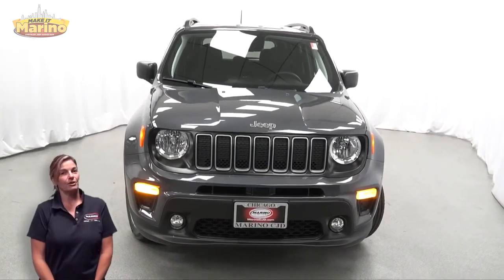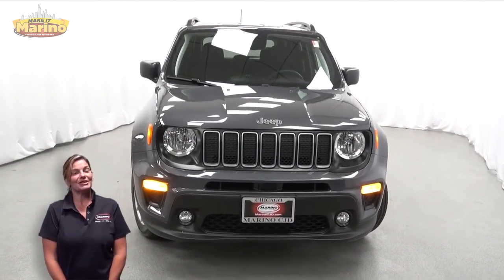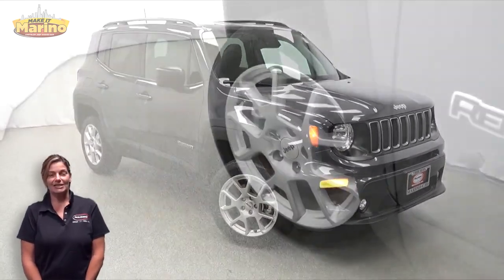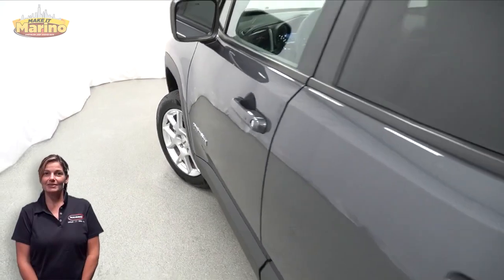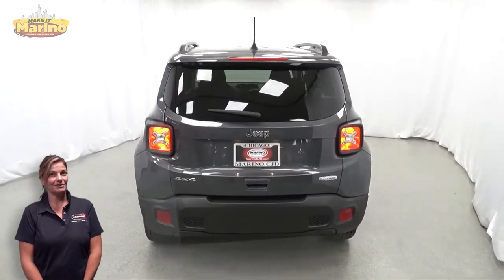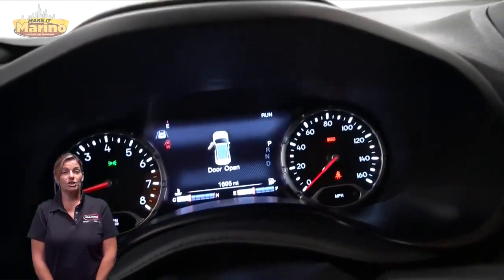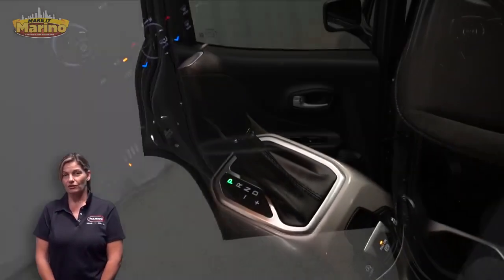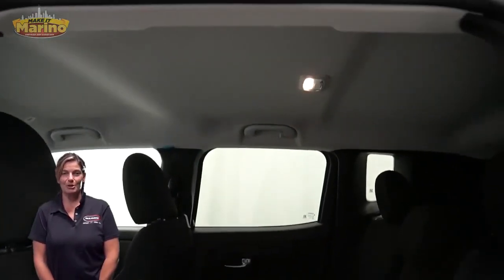2022 Jeep Renegade 90609A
2022 Jeep Renegade Latitude

5133 W Irving Park Rd

2022 JEEP RENEGADE LATITUDE!!  1.3 LITER TURBOCHARGED 4 CYLINDER ENGINE!!  STILL UNDER FACTORY BUMPER TO BUMPER AND POWERTRAIN WARRANTY!!  ONE OWNER!!  ACCIDENT FREE CARFAX REPORT!!  HEATED FRONT SEATS!!  HEATED STEERING WHEEL!!  17 INCH ALUMINUM WHEELS!!  8.4 INCH TOUCH SCREEN DISPLAY!!  NAVIGATION!!  REAR BACKUP CAMERA!!  APPLE CARPLAY!!  GOOGLE ANDROID AUTO!!  SELEC-TERRAIN SYSTEM!!  BLIND SPOT MONITORING!!  REMOTE START SYSTEM!!  ELECTRONIC STABILITY CONTROL!!  POWER LOCKS!!  POWER WINDOWS!!